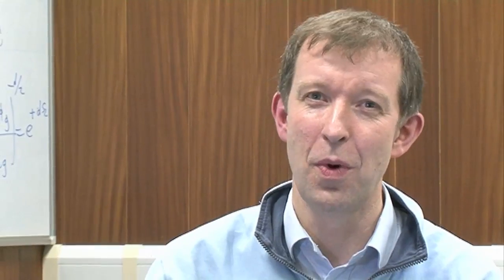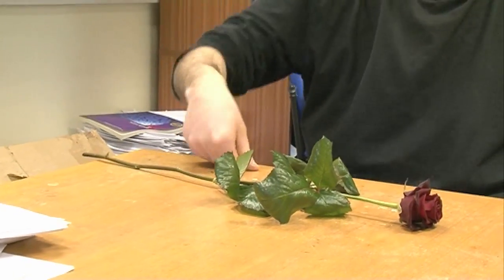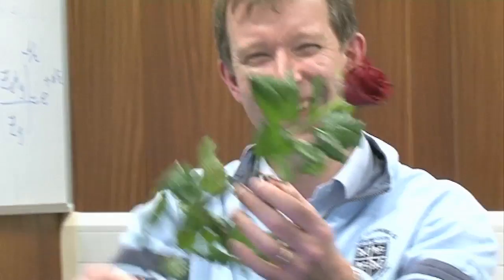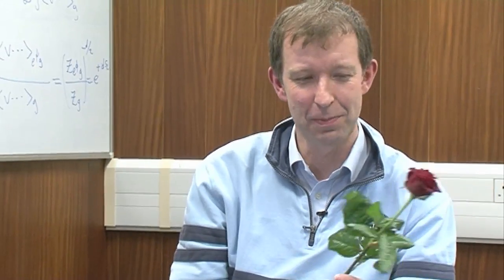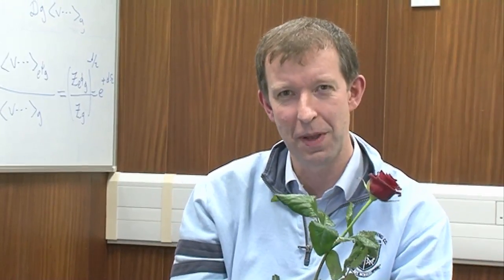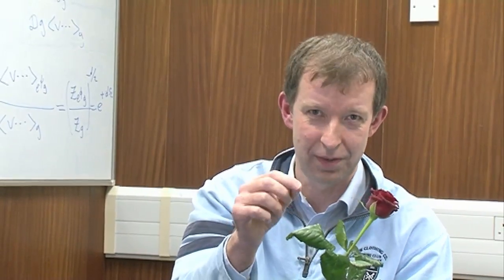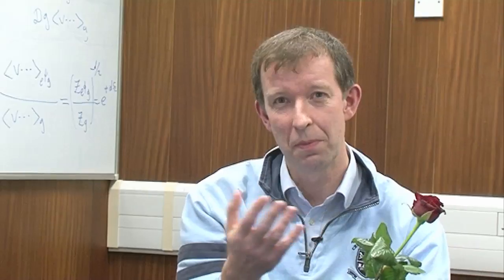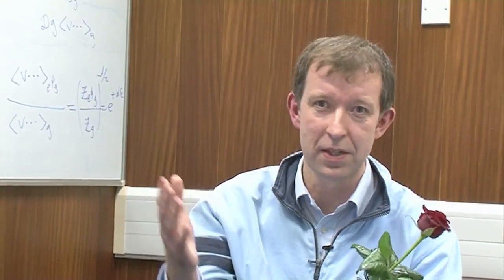Four Forces - Sixty Symbols for Valentine's Day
We discuss the four fundamental forces - gravity, electromagnetic, weak and strong.

Roger Bowley, Ed Copeland and Philip Moriarty